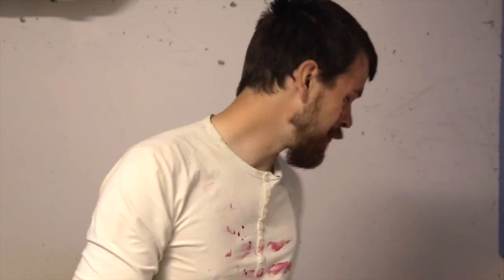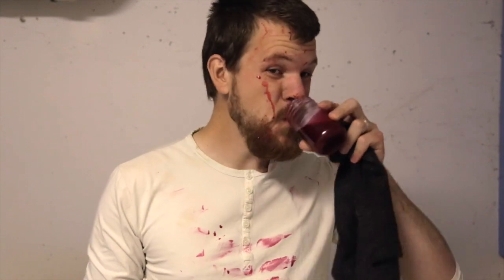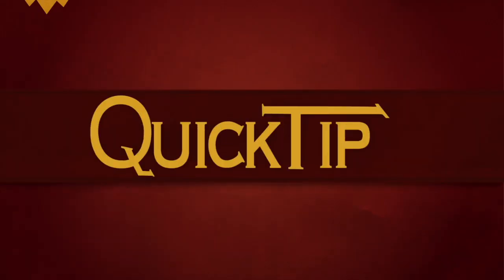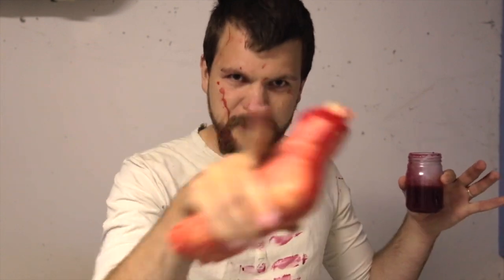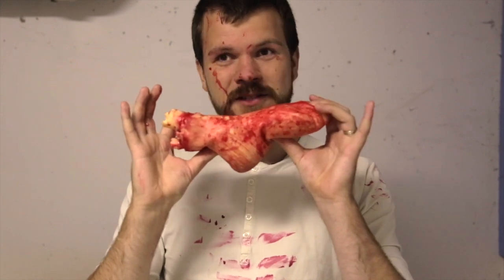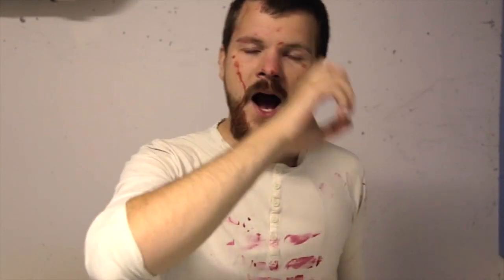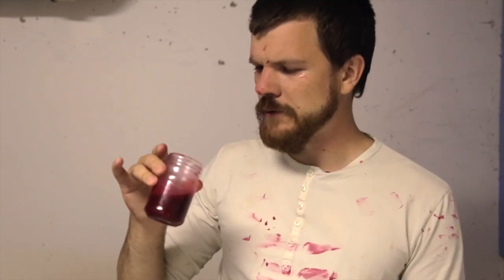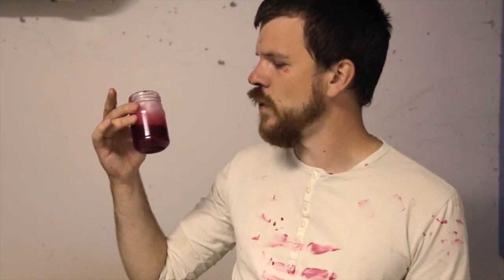What is the favorite flavour for bloodsuckers - LARPer QuickTip 79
An advice on how to make the blood more drinkable.
Be sure to leave your LARPQuickTip down below.